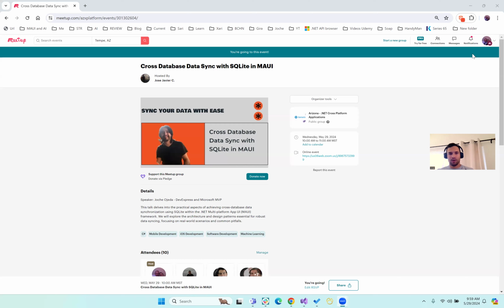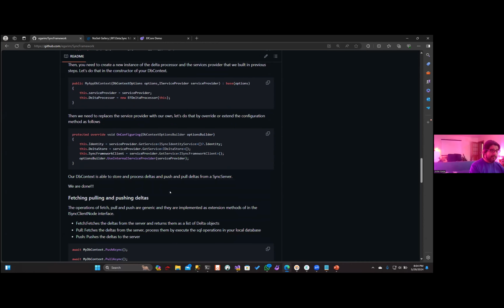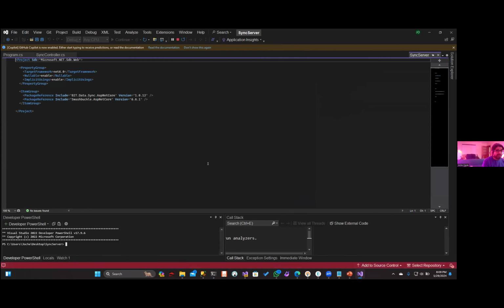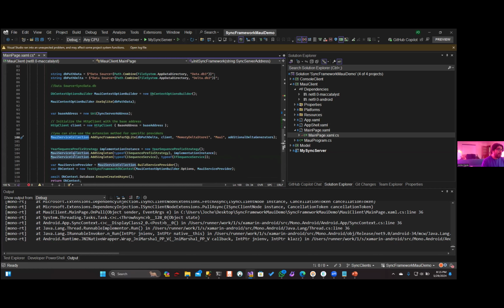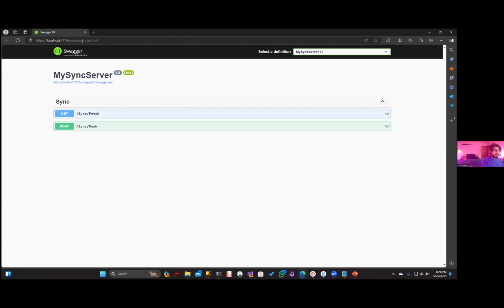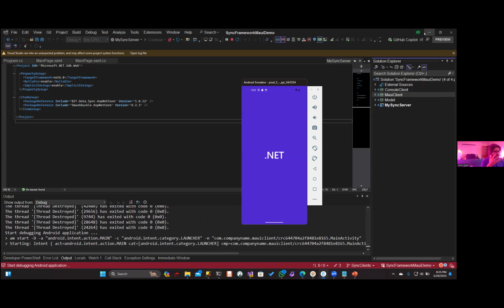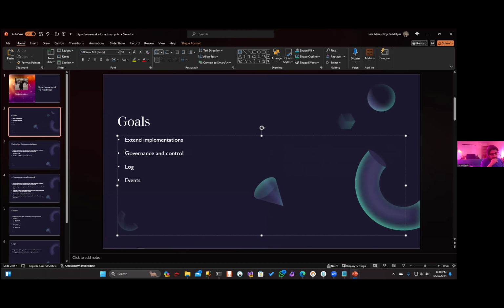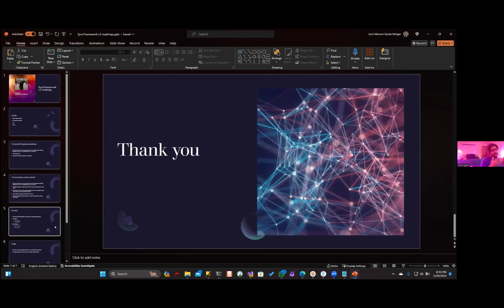Cross Database Data Sync with SQLite in MAUI